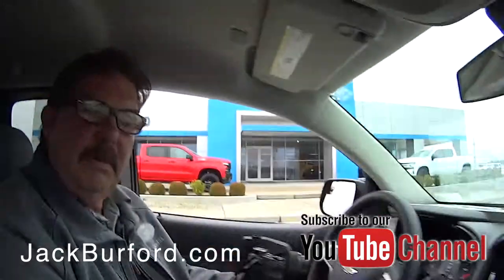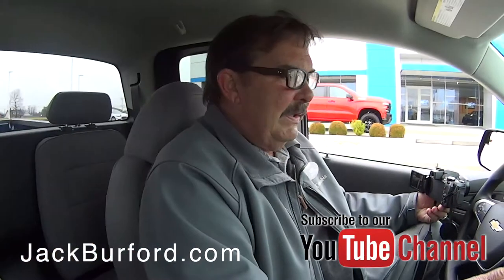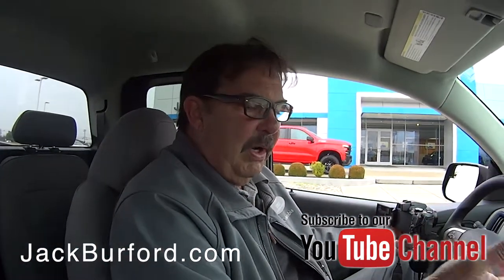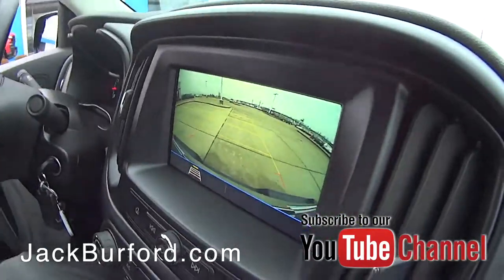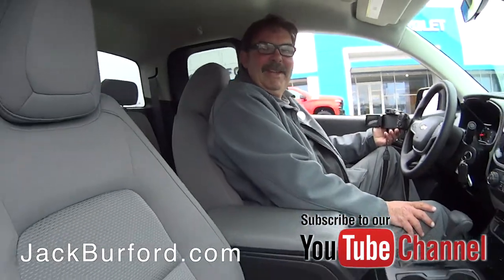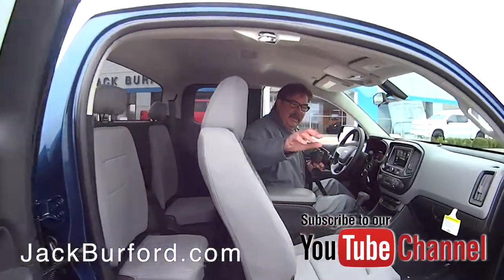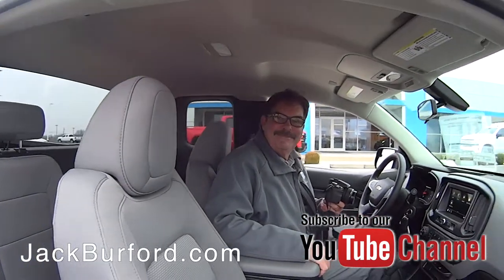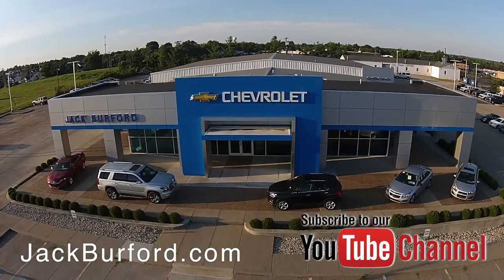Sneak Peek at this 2019 CHEVROLET COLORADO Extended Cab Long Box 2 Wheel Drive WT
2019 CHEVROLET COLORADO Extended Cab Long Box 2 Wheel Drive WT (9177) CLICK THE LINK FOR MORE INFO!